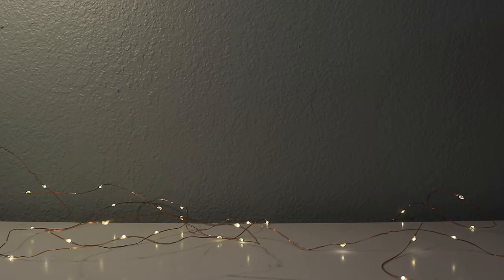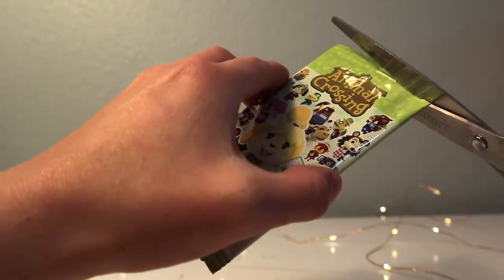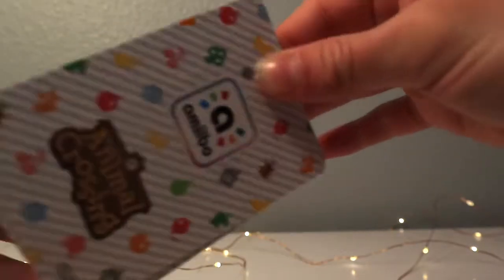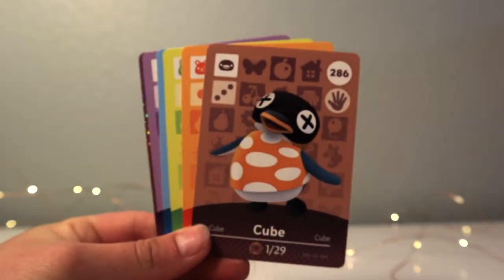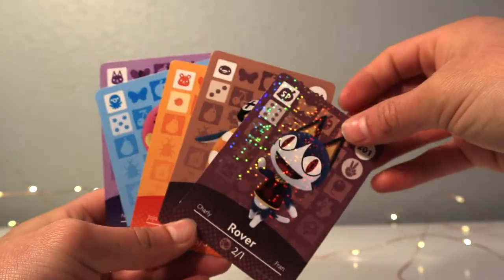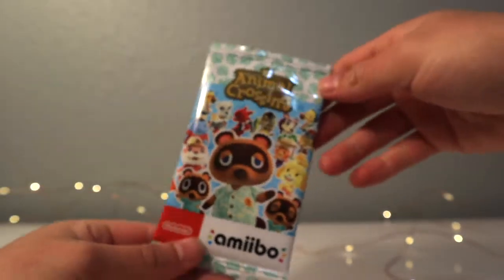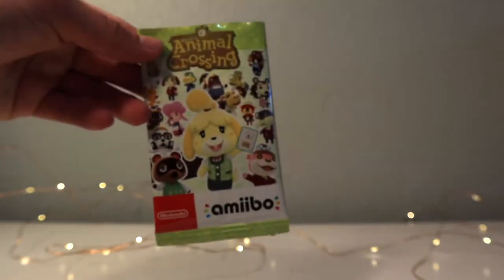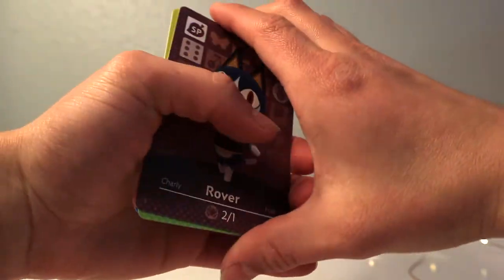UNBOXING | OPENING ANIMAL CROSSING AMIIBO CARDS | SERIES 1, 2, 3, 4, AND 5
Like or comment on this video, if I should open these again :)

Follow me on any of these Sites ✦

✦LPS Animo: loveflute212
✦Animal Jam: loveflute212
✦Animal Jam Amino: loveflute212
✦Roblox: loveflute212

✰Thank You all my Marshmallows!

                                                       ~loveflute212